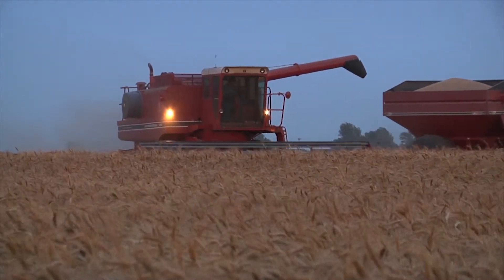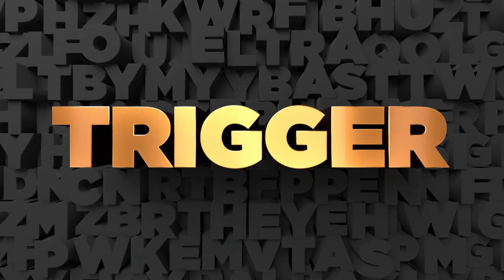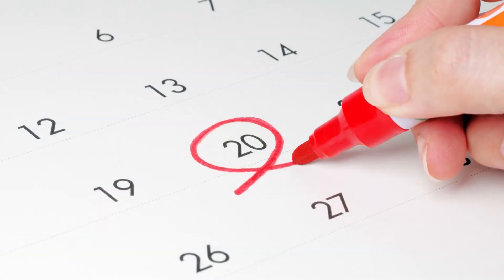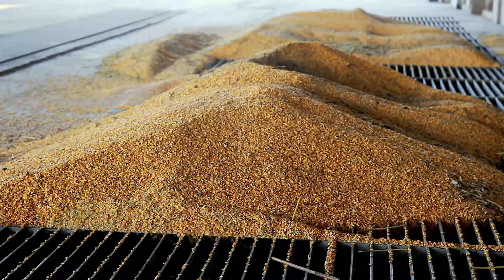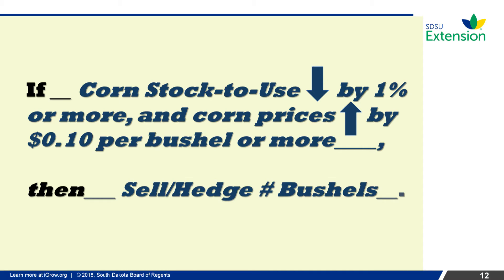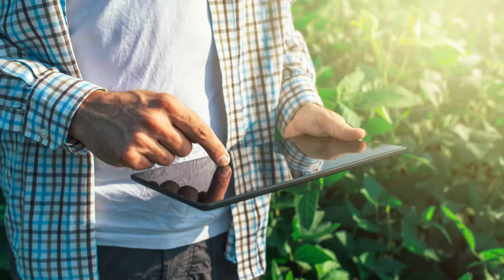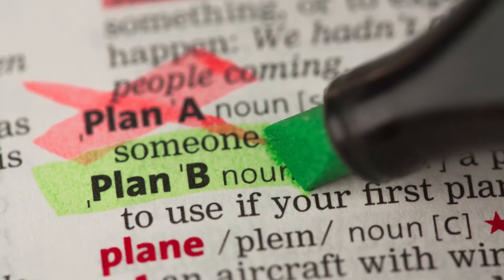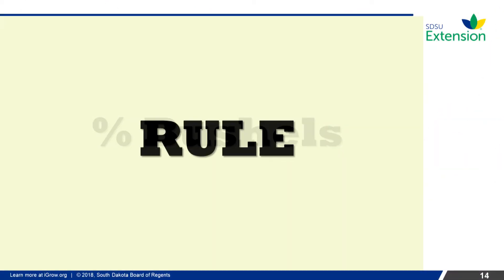Managing the Margin: Developing a Rule Based Agricultural Commodity Marketing Plan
Certain rules can be developed where the rule is only active within a certain period of time. Watch the rest of the videos in the Managing the Margin series or view more information on iGrow.org.